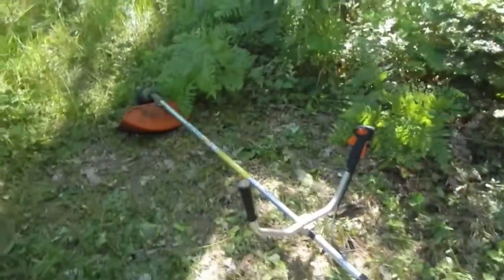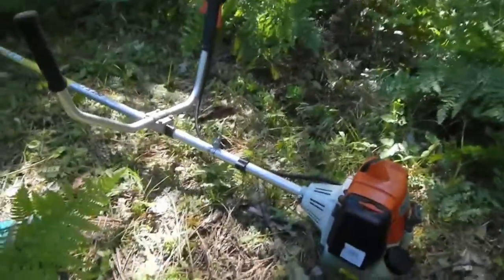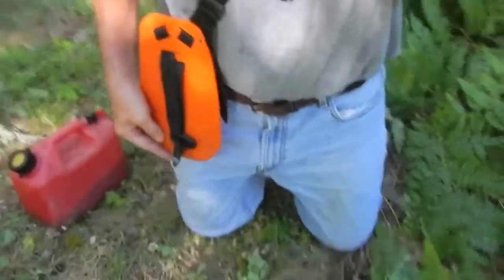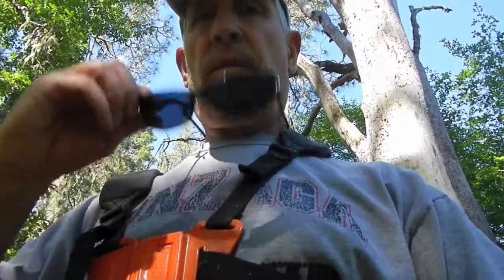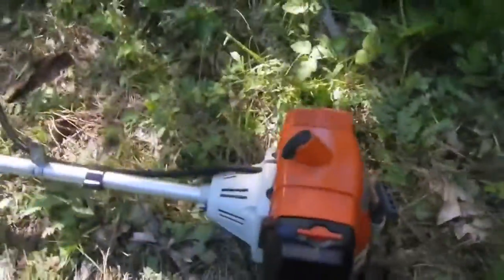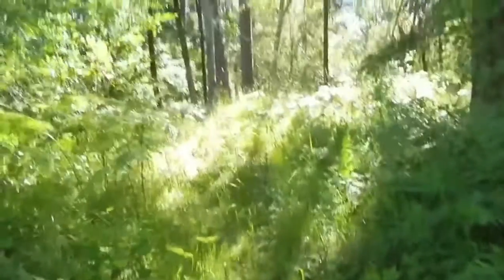RiverTrail2013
Preparing the River Trail for hiking and throwing sticks and rocks!!